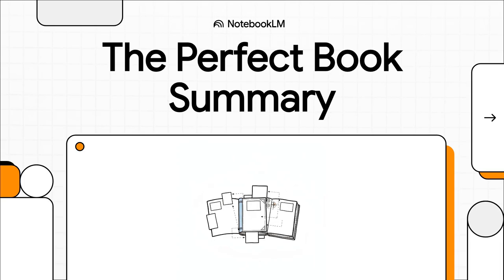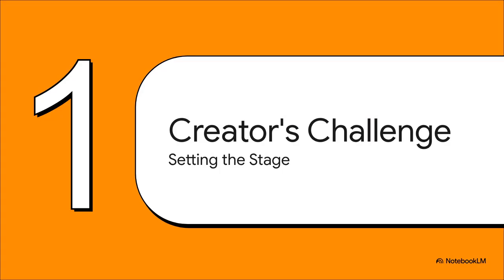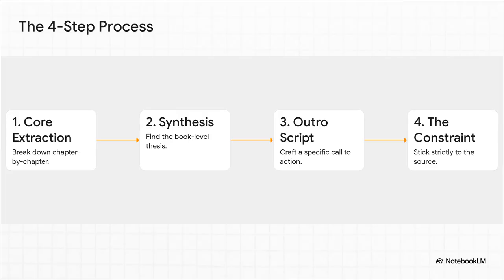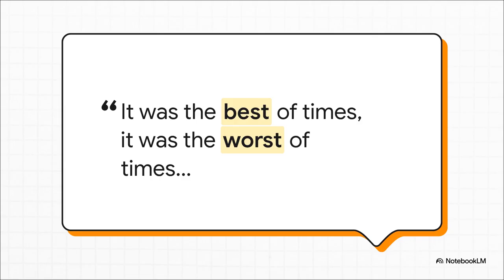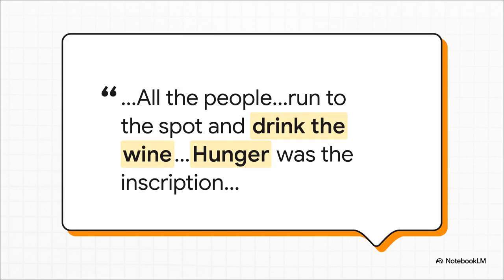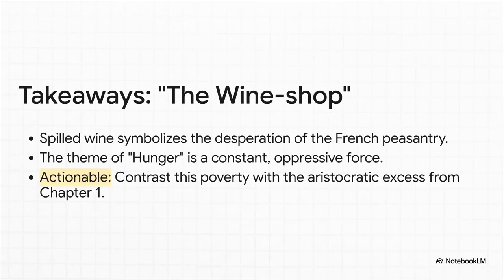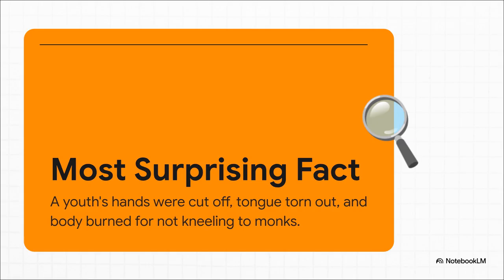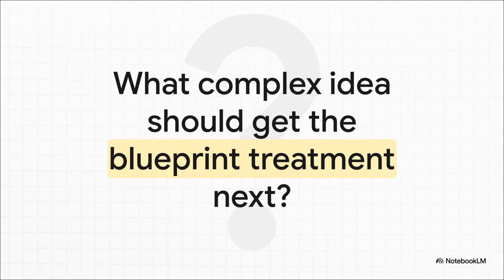A Tale of Two Cities: Revolution and Sacrifice by Charles Dickens (Animated Summary) | Summed Up HQ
📖 A Tale of Two Cities by Charles Dickens: Sacrifice & Revolution (Animated Summary)
"It was the best of times, it was the worst of times..." This 10-minute animated summary of A Tale of Two Cities by Charles Dickens brings to life a sweeping narrative of social upheaval and personal redemption set against the violent backdrop of the French Revolution.

We follow the interconnected lives of Doctor Manette, a long-suffering prisoner of the Bastille, and his daughter Lucie, as they navigate the brutal realities of 18th-century London and Paris. Witness the stark contrast between aristocratic oppression and the desperate hunger of the common people that eventually ignites the Reign of Terror.

At the heart of the drama, we analyze the trial of Charles Darnay and the legendary, heroic sacrifice of Sydney Carton, whose final act remains one of the most powerful moments in literary history.

If you want to understand Dickens' profound themes of resurrection, loyalty, and the inexorable tide of history, this video provides the essential, soul-stirring takeaways of this classic masterpiece.

Animated Takeaways You'll Master:
🏰 The Shadow of the Bastille: The psychological impact of imprisonment on Doctor Manette.

⚖️ The Trial of Charles Darnay: How past aristocratic sins haunt the present.

🍷 The Rising Tide: The symbolism of the broken wine cask and the hunger of the Revolution.

🔄 Resurrection & Redemption: Why Sydney Carton's "far, far better thing" is the ultimate act of love.

🇬🇧🇫🇷 A Tale of Two Cities: Comparing the relative stability of London to the chaotic bloodlust of Paris.